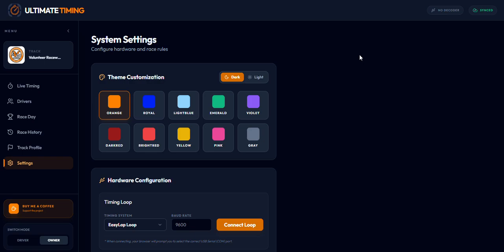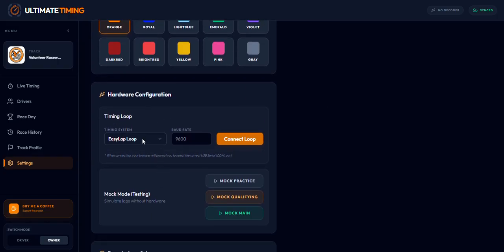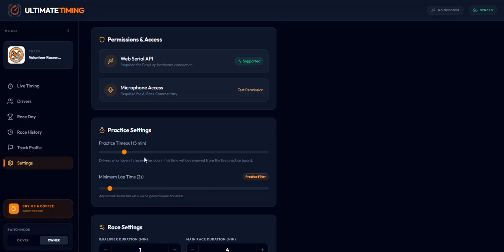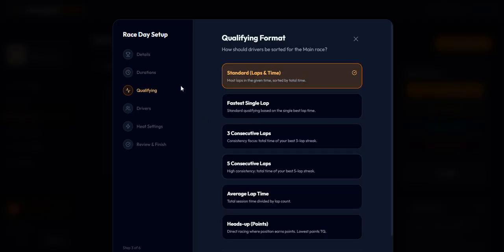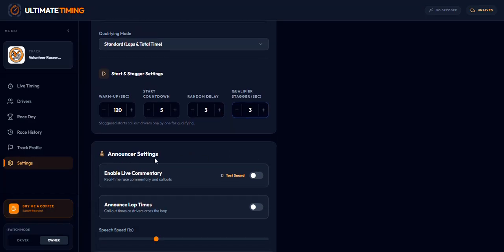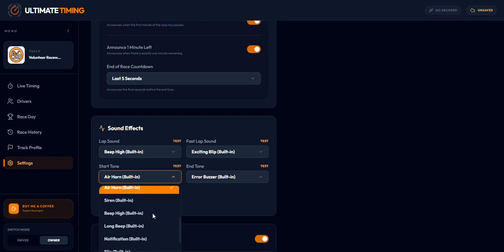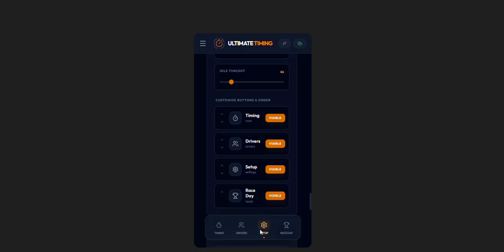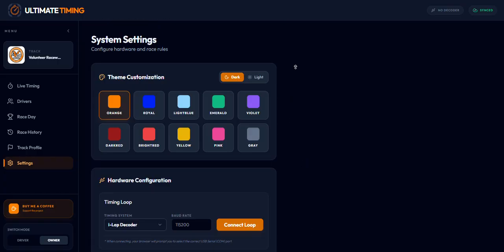Ultimate Timing Settings Overview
In this video we go into and talk through all the app settings in Ultimate Timing. Themes, translations, sounds, announcements and more are among the settings available.